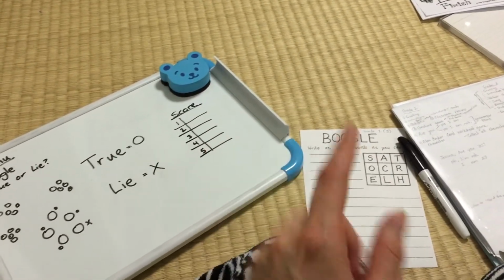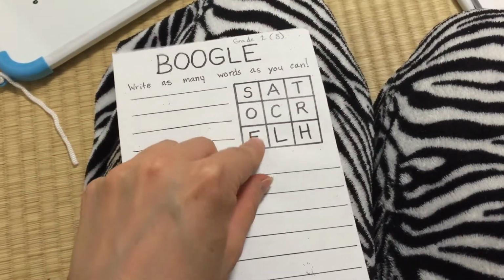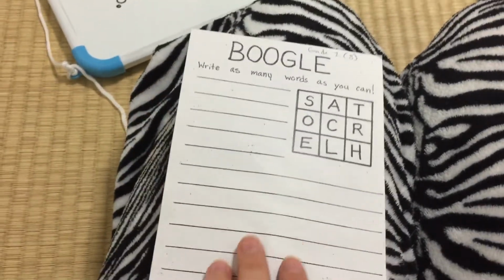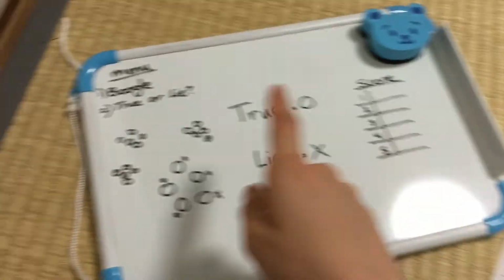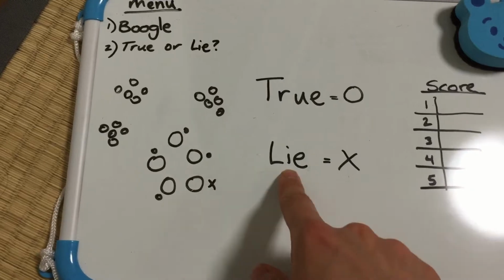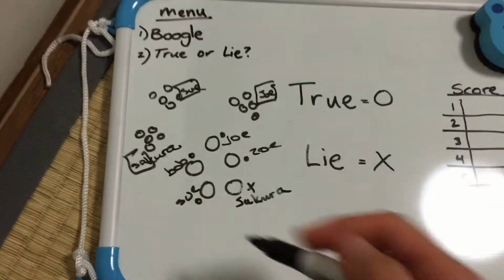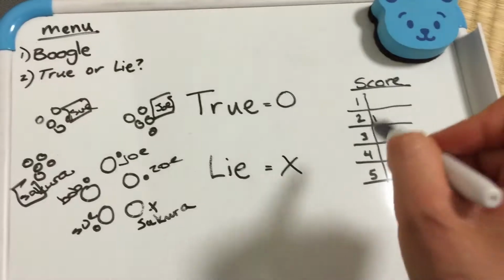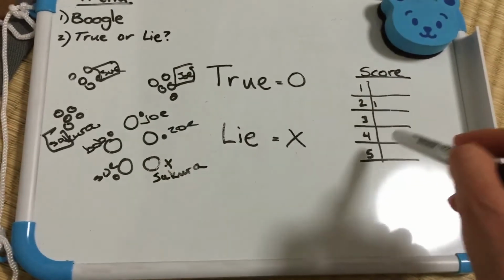Junior High English Lesson Grade 8 Japan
Here's a lesson I did with my grade 2 students here in my junior high class. It was the first lesson I had with them since the new year began.